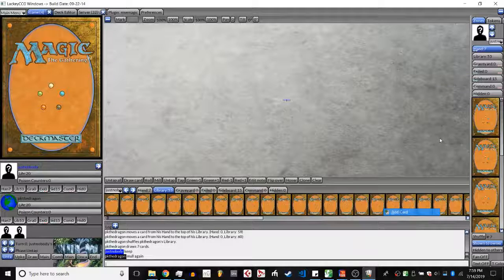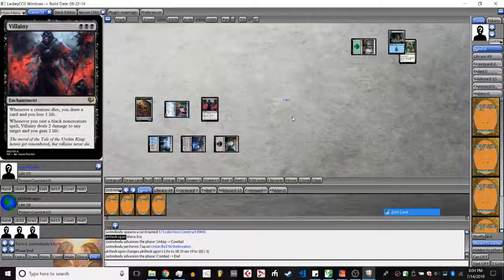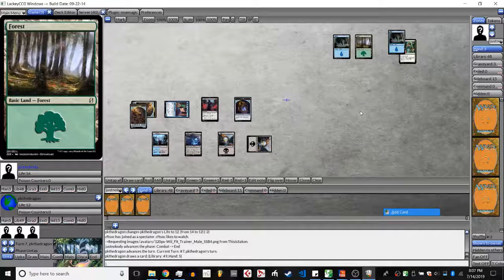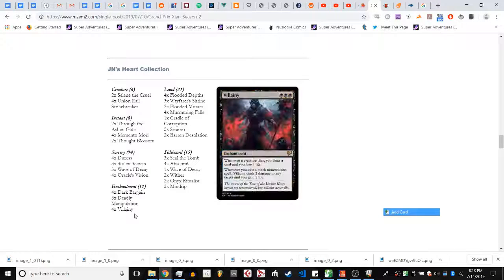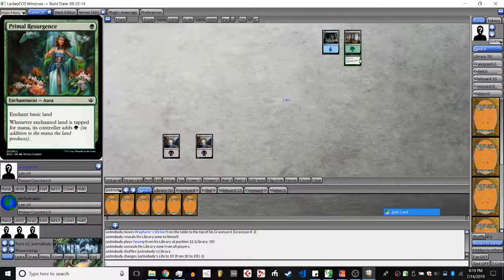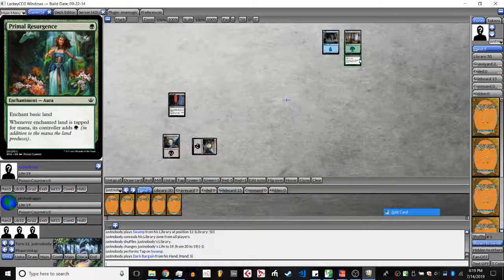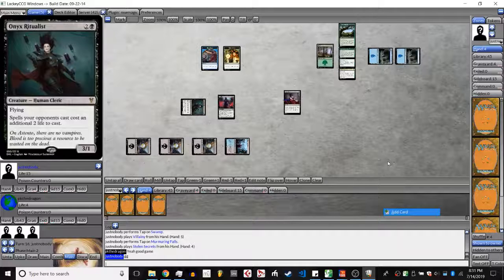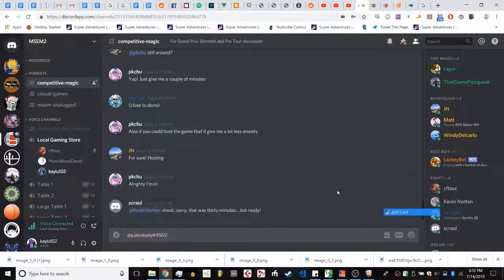Grand Prix Xi'an - JustNobody (UB Heart Collection) Vs. Pkchu (GU Landstorm) - MSEM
Swiss Round 2 Match for Grand Prix Xi'an for the MSEM format.

The art on the left is by Matt Forsyth and can be found
The art on the right is by Vetyr and can be found

What is MSEM? MSEM stands for Magic Set Editor Modern, and is a nonrotating custom MTG format made entirely out of custom sets.